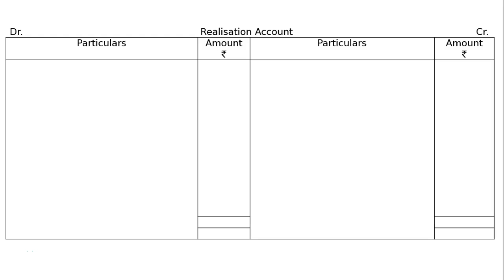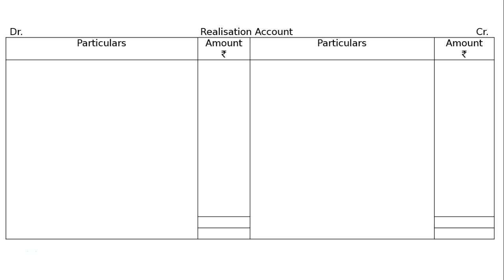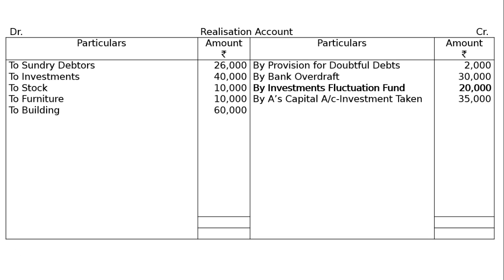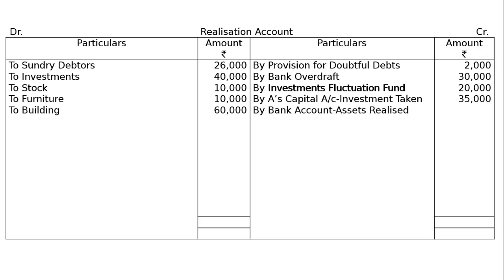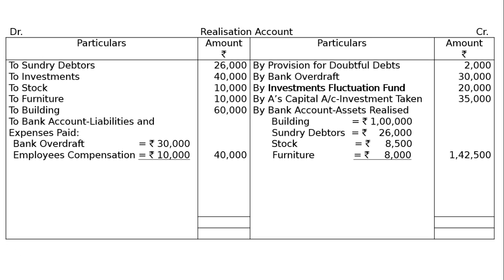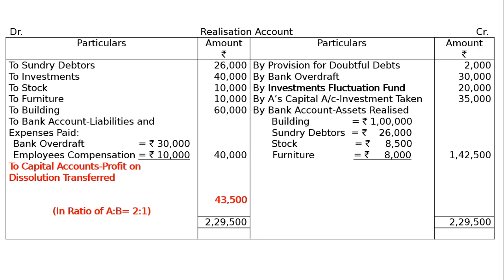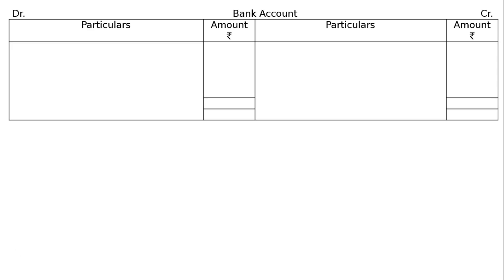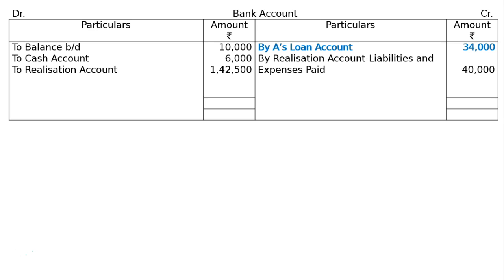Partnership Firms I Dissolution of a Partnership Firm Q36 | Class 12 | Accountancy | Ray Academy